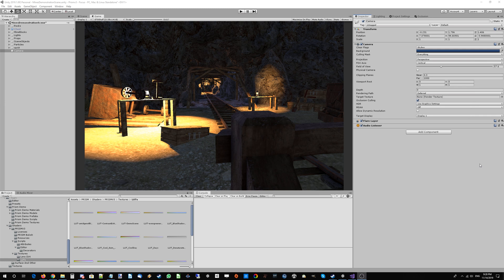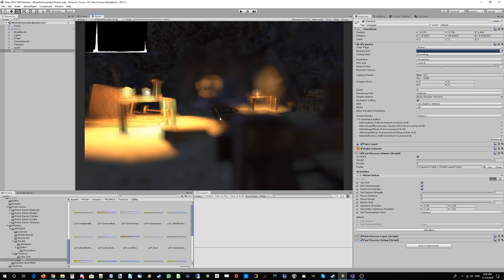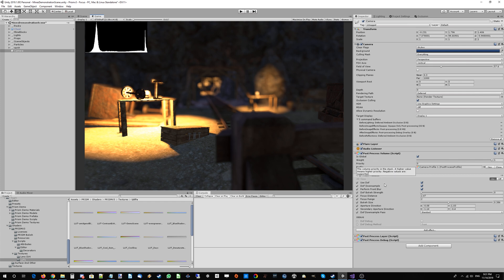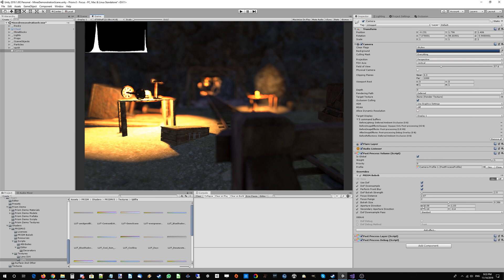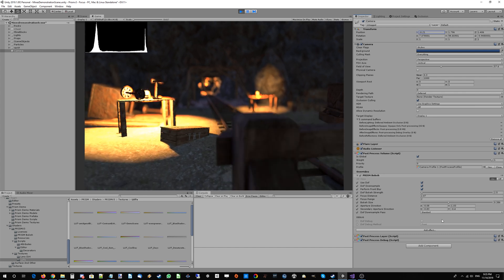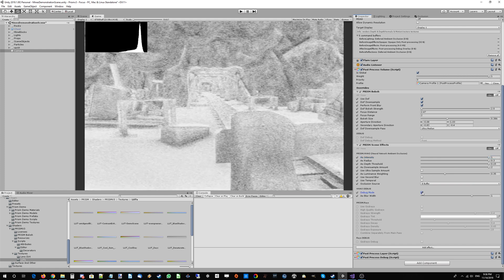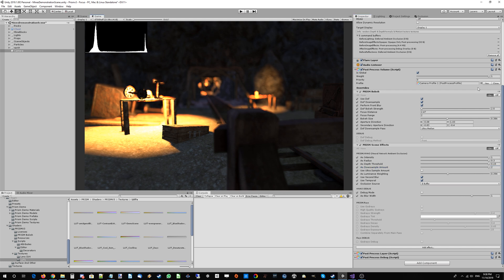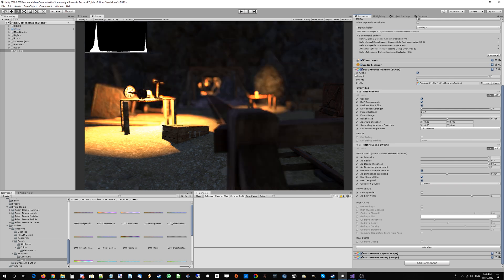PRISM v3 - Realistic Post-Processing for Unity - NNAO & Bokeh Tutorial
Learn how to use PRISM v3's new Bokeh (Depth of Field) effect, and new NNAO (Neural Network Ambient Occlusion).